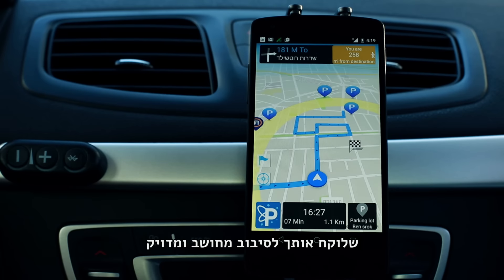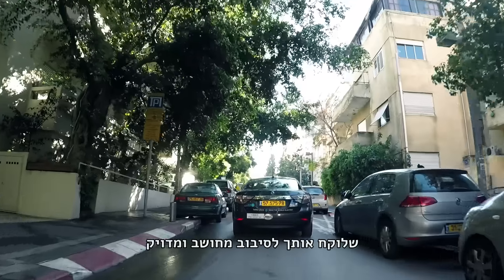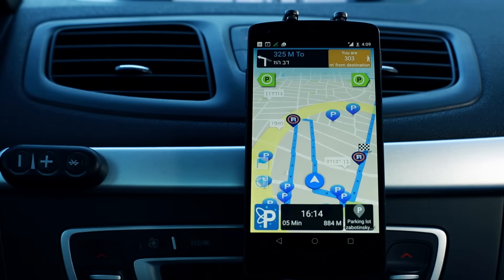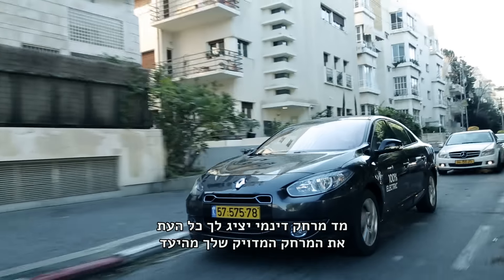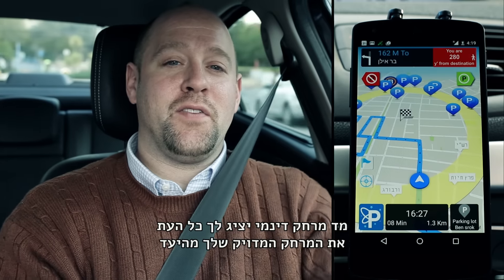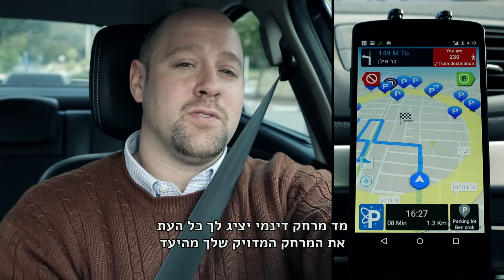Polly 28 Sec